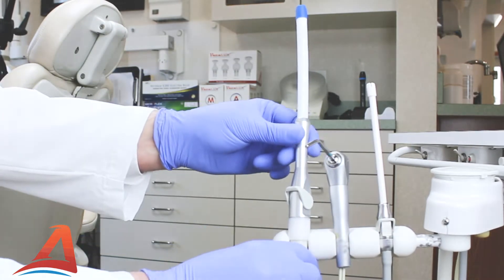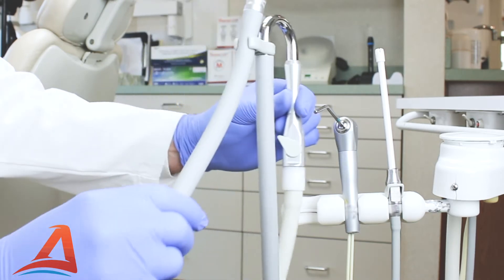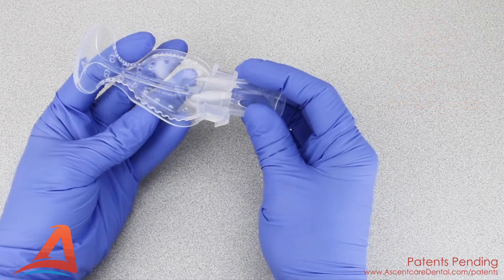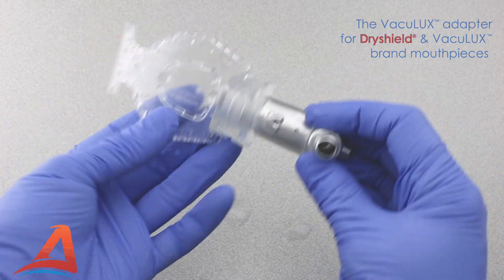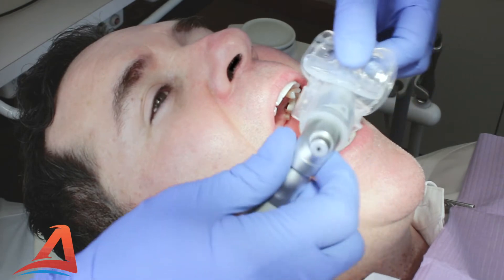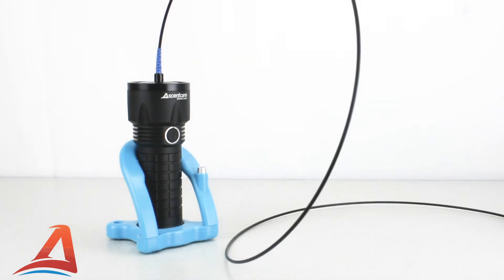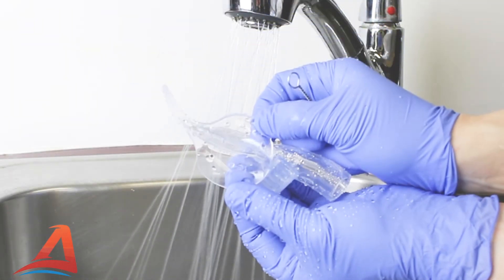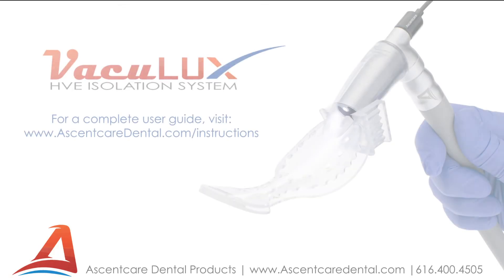Getting Started with the VacuLUX Isolation System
A quick-start guide for the VacuLUX Isolation System. Learn installation, mouthpiece placement techniques, illumination options, sterilization and more.